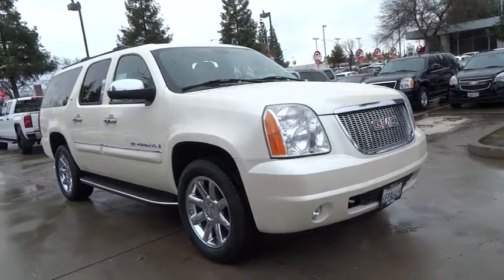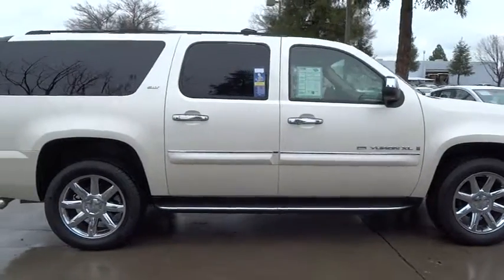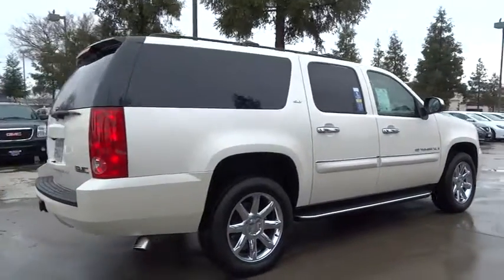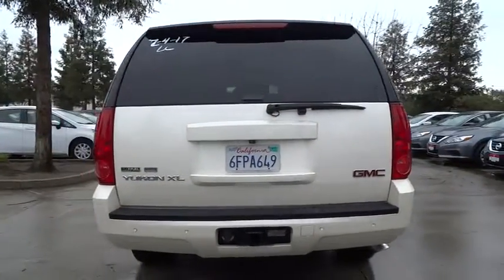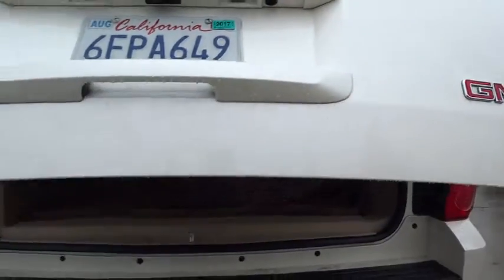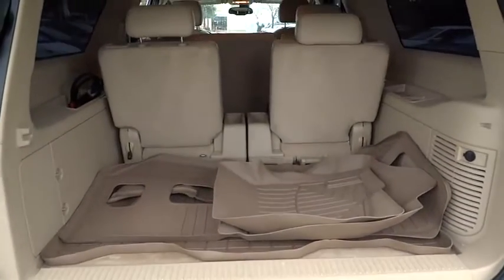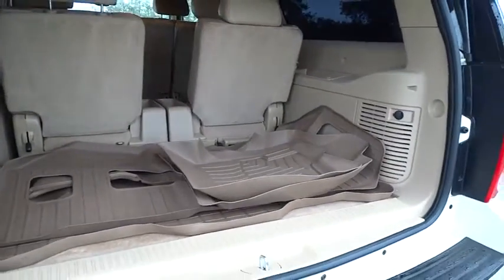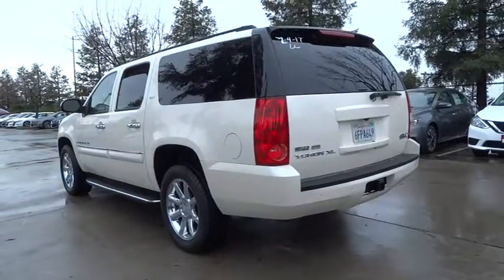2008 GMC YUKON XL Fresno, Bakersfield, Modesto, Stockton, Central California 8R181081HX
2008 GMC YUKON XL
2008 GMC YUKON XL 4WD 4DR 1500 - Stock#: 8R181081HX - VIN#: 1GKFK16388R181081

5590 N. Blackstone

Third Row Seat, Entertainment System, Heated Leather Seats, Nav System, Moonroof, WHEELS, 4 - 20 X 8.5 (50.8 CM X 21.6 CM) POLISHED ALUMINUM, REARVIEW CAMERA SYSTEM, SUSPENSION PACKAGE, PREMIUM SMOOTH RI... Aluminum Wheels AND MORE!br /br /THIS YUKON XL IS COMPLETELY EQUIPPEDbr /SUN, ENTERTAINMENT AND DESTINATIONS PACKAGE includes (UVB) AM/FM stereo with MP3 compatible CD/DVD player and DVD-based navigation, (U42) rear seat entertainment system, (UVC) rearview camera system and (CF5) power sunroof, SLT PREFERRED EQUIPMENT GROUP Includes Standard Equipment, AUDIO SYSTEM WITH NAVIGATION, AM/FM STEREO WITH MP3 COMPATIBLE CD/DVD PLAYER and DVD-based navigation, seek-and-scan, digital clock, auto-tone control, Radio Data System (RDS), speed-compensated volume, TheftLock and voice recognition, plays CD or DVD in upper slot, SLT CHROME EDITION includes chrome door handles, chrome mirror caps, (DL3) outside heated power-adjustable, power-folding mirrors, polished exhaust tips (dealer installed), chrome tow hooks (dealer installed), chrome grille (dealer installed) and (RDP) 4-20 x 8.5 polished aluminum wheels, WHEELS, 4 - 20 X 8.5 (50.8 CM X 21.6 CM) POLISHED ALUMINUM, ENTERTAINMENT SYSTEM, REAR SEAT DVD PLAYER with remote control, overhead display, 2 sets of 2-channel wireless infrared headphones and auxiliary audio/video input jacks, SLT WHITE DIAMOND EDITION includes (BVU) luxury running boards and (98U) White Diamond Tri-Coat, SUNROOF, POWER, TILT-SLIDING with express-open and close and wind deflector, PREFERRED PACKAGE includes (XA7) heated windshield washer fluid system, (CE1) Rainsense front intermittent wipers and (E61) power liftgate with liftglass, BODY, LIFTGATE WITH LIFTGLASS, POWER REAR DOOR SYSTEM with rear-window wiper/washer, REARVIEW CAMERA SYSTEM, SUSPENSION PACKAGE, PREMIUM SMOOTH RIDE (STD), ENGINE br /br /Horsepower calculations based on trim engine configuration. Please confirm the accuracy of the included equipment by calling us prior to purchase. br / Some of our Pre-Owned vehicles may be subject to unrepaired safety recalls. Check for a vehicle's unrepaired recalls by VIN at